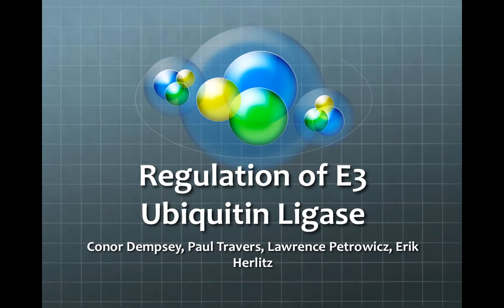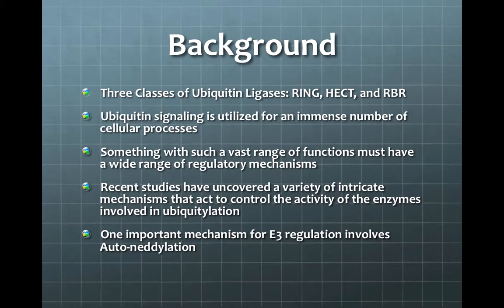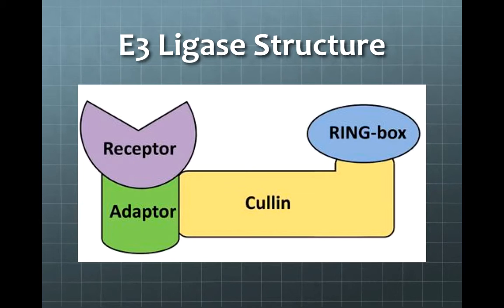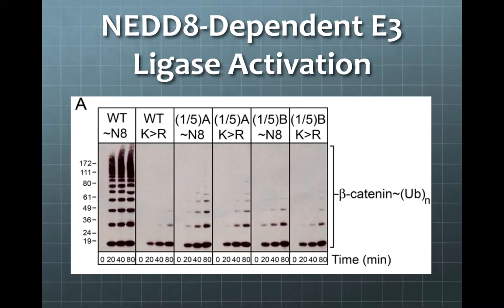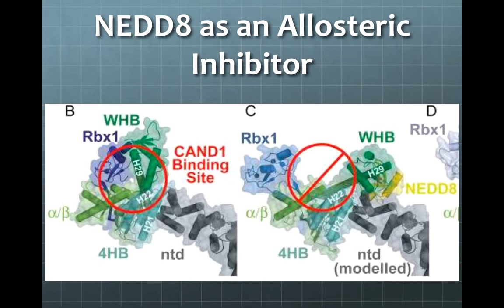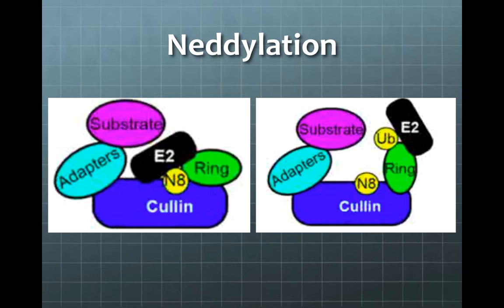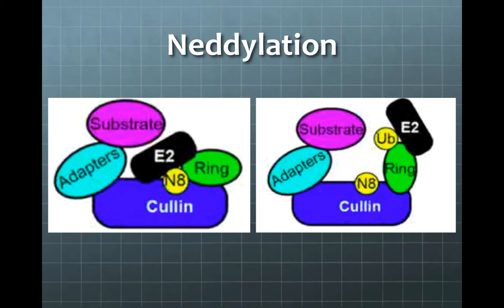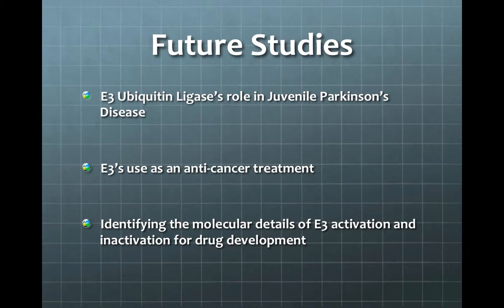524 Ned Flanders